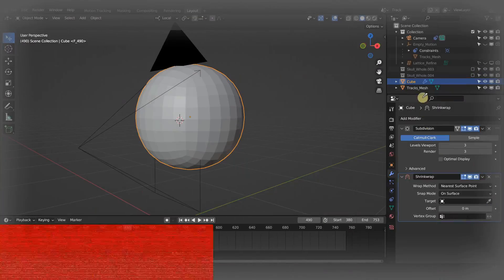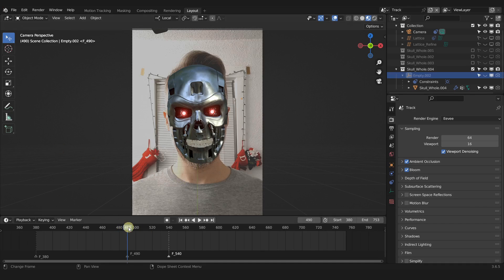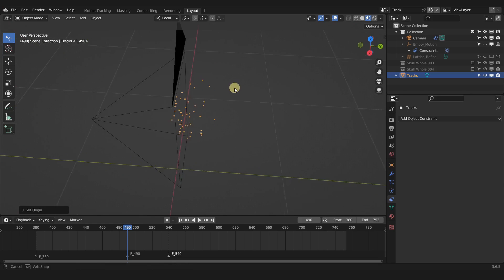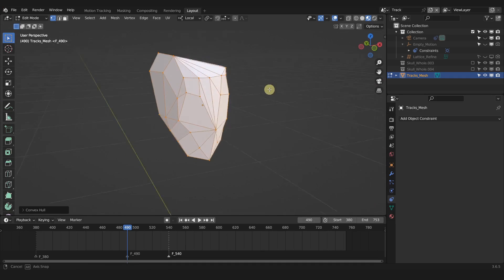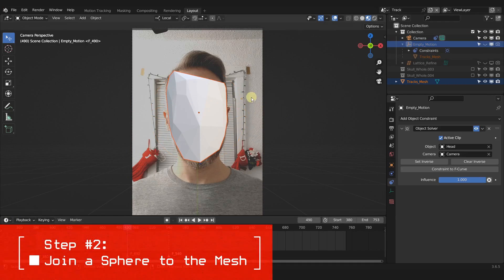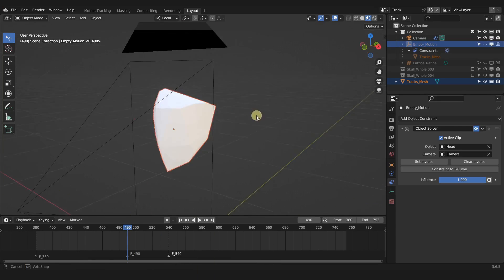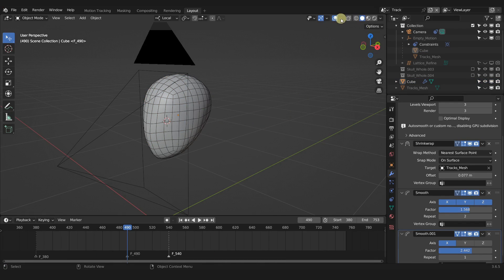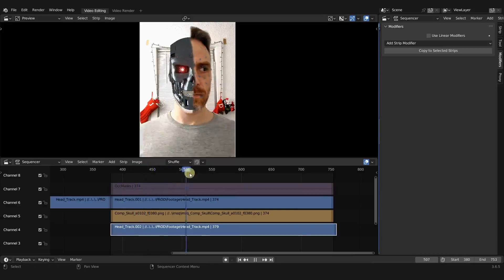Object TRACKING: Easily Generate a Basic Head Mesh Shape from Motion Tracking Data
Take your 3D object tracking motion data and quickly and easily generate a basic head mesh shape. There is a very tiny amount of modeling involved, but most of the work is done with the tracking data and modifiers.

This video is part of my new VFX course - "The Blendinator" where I show you how to use basic VFX principles in Blender to turn yourself into a terminator. It is jam packed with all kinds of tips and tricks, so if you're wanting to use Blender for VFX, this is a great way to start and to support me at the same time. Head on over to blenderfrenzy.com to learn more.

Timestamps:

00:00 - Overview
00:34 - The Blendinator Course Plug
01:37 - Cleaning Up the Scene
02:57 - 3D Markers to Mesh
04:47 - Step #1 - Convex Hull Mesh
05:54 - Step #2: Add a Sphere
07:45 - Step #3 - Subdivision Cube w/ Shrinkwrap
09:37 - Smooth out the Topology
13:00 - Shade Auto Smooth